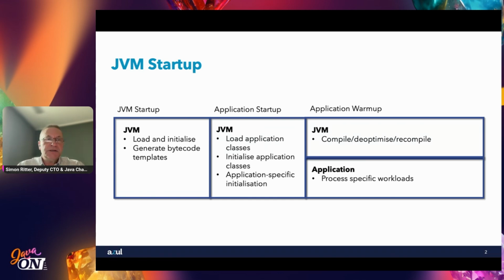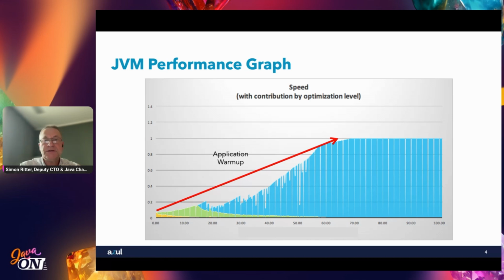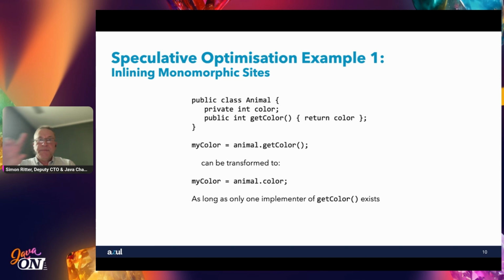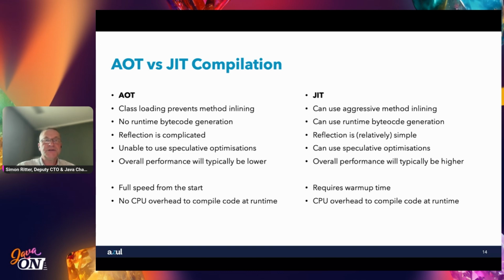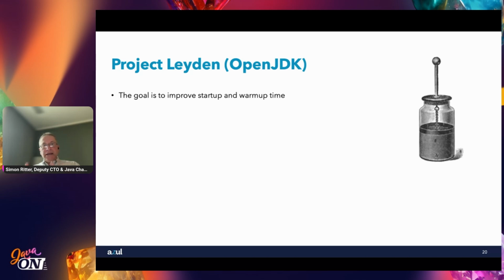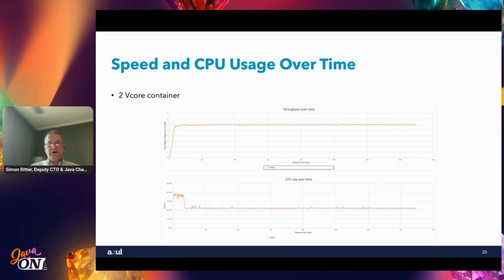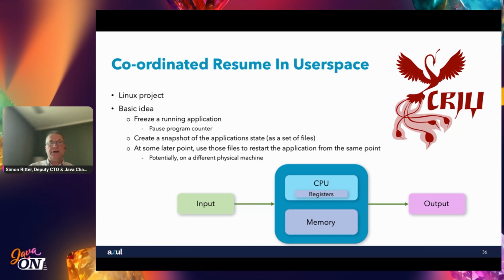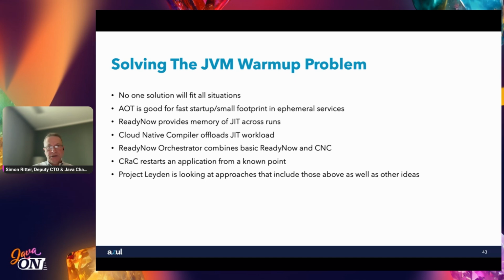Keeping Your Java Hot. Simon Ritter, Azul Systems , Deputy CTO (JAVA ON 2024)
Java bytecodes and class files deliver on the original vision of “write once, run anywhere”. Using a Just-in-Time (JIT) compiler allows JVM-based applications to compile only the code that’s being used frequently and optimise it precisely for how it is being used. Using techniques like speculative optimisation can often deliver better performance than static, Ahead-of-Time (AOT) compiled code. However, this flexibility and performance comes at a cost. Each time the JVM starts an application, it must perform the same analysis to find hot spots of code and compile them. This is referred to as the application warmup time. In this session, we’ll look at several approaches to how this problem can be alleviated or even eliminated. Specifically:· Static compilation of Java code ahead-of time (AOT). Specifically, the Graal native image approach· Generating a JIT compiler profile of a running, warmed-up application that can be reused when the same application is restarted, eliminating the need for much of the JIT compilation.· Decoupling the JIT compiler from the JVM for a Cloud environment. Providing a centralised JIT-as-a-Service allows caching of compiled code and offloading the compilation work when new code must be compiled.· Creating a checkpoint of a running application. This includes all application state (heap, stack, etc.) in addition to the JIT-compiled code. Project CRaC will be used as an example.At the end of the session, you’ll be all set to keep your Java hot!